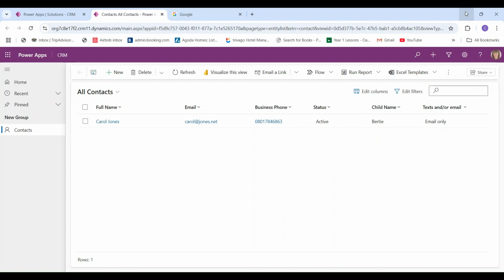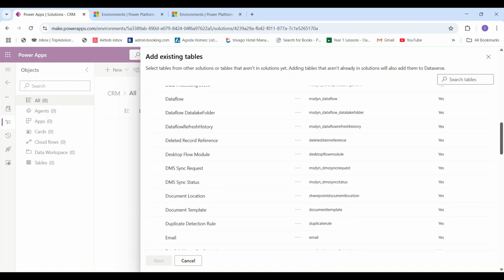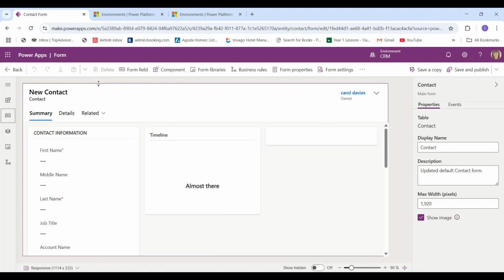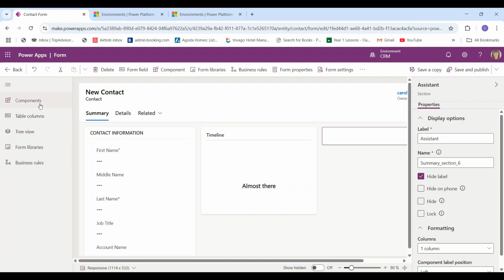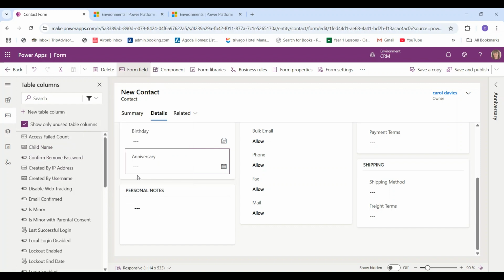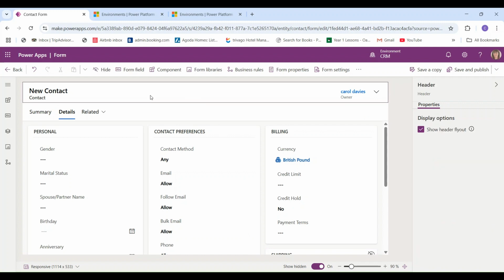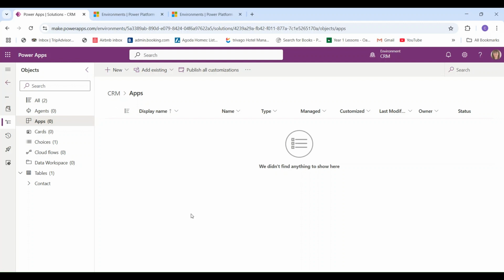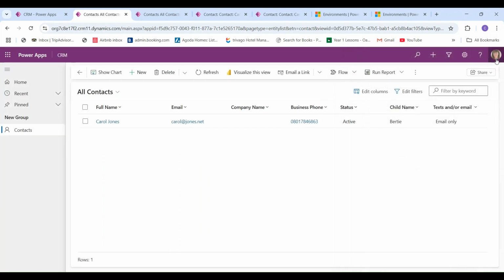Basic CRM walkthrough using powerapps crm modeldrivenapps in under 30 minutes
This video would have really helped me when I was creating my first model driven app. We cannot expect to know and understand everything about model driven apps when we first start, but having a video to follow really does help. There are a lot of very good videos on YouTube, but from what I could see, none of them did what I needed, so I used a lot of time watching and learning and having to adapt what I learnt to my needs. I hope that my video helps others that were in a similar position to me. If this video proves to be useful, I will create more to expand on additional tables and functionality.